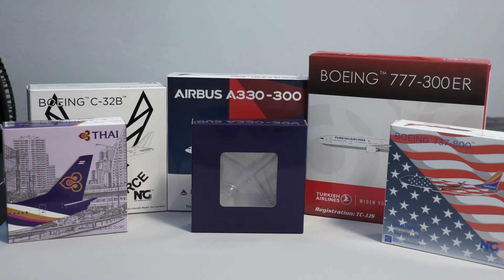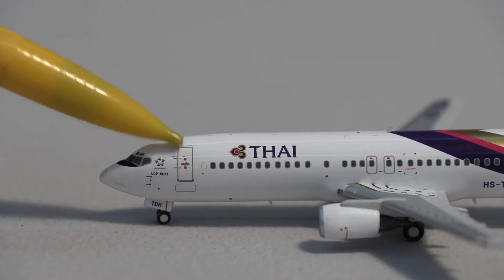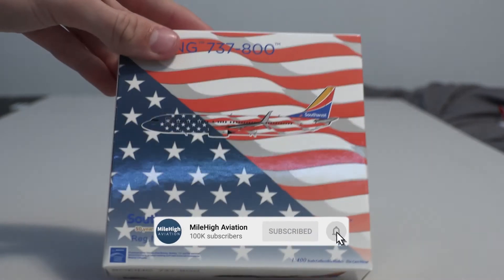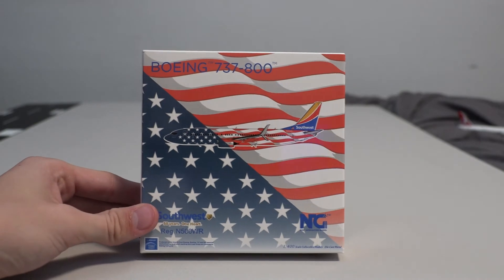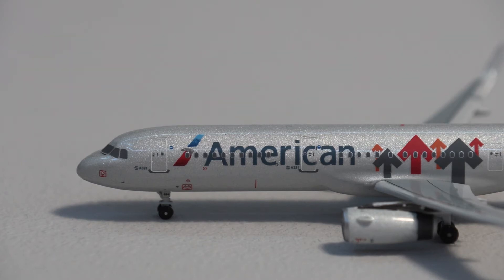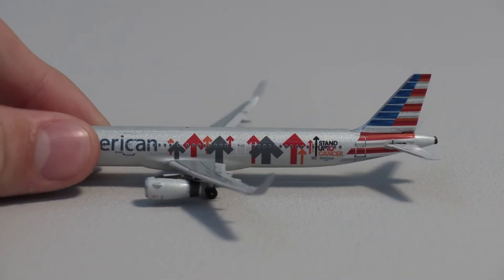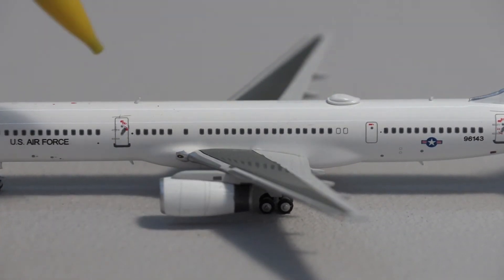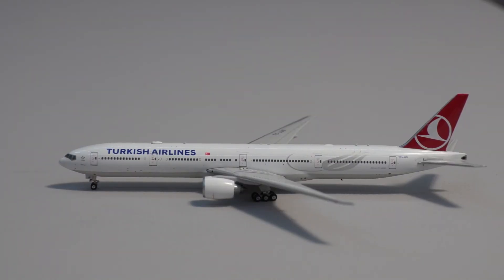HUGE 6 Model Unboxing! NG Models, Phoenix Models, and Miniature Models!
Today we have a HUGE 6 model unboxing! We have some very nice models in this unboxing such as the Minature Models Thai 737-400; NG Models Southwest Freedom one 737-800; Aero Classics American A321; NG Models US Air force 757-200; Phoneix Models Turkish 777-300; NG Models Delta A330.

"Collectibles from the Heartland"
A world-class retailer for quality models.
Featuring an unmatched customer experience!

MY AIRPORTS
- Denver International Airport (Will Be Done September 2021)
- Honolulu International Airport (Operational)
- Colorado Springs Airport (Operational)
- Jackson Hole Airport (Opening December 17th)
VIDEO SCHEDULE
Tuesday, Friday, and Sunday
EQUIPMENT
Camera - Canon VIXIA HF G 60
Editing Software - Filmora X
PC - Alienware i7 Computer
This content may not be used without permission granted.